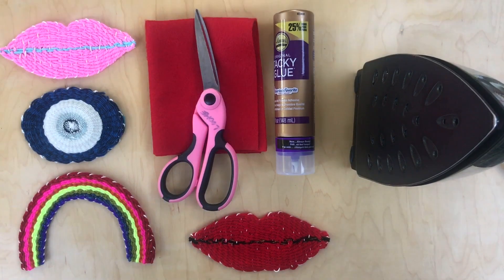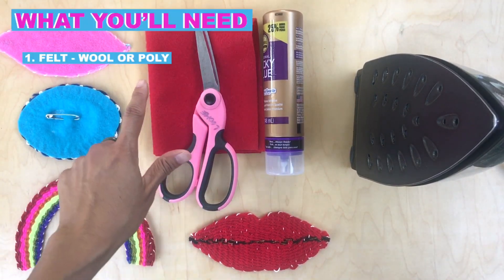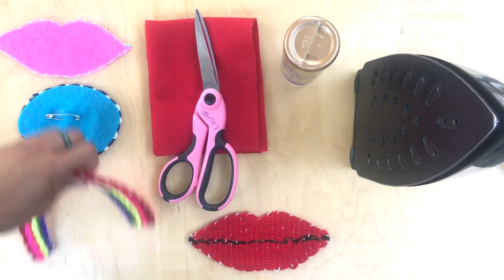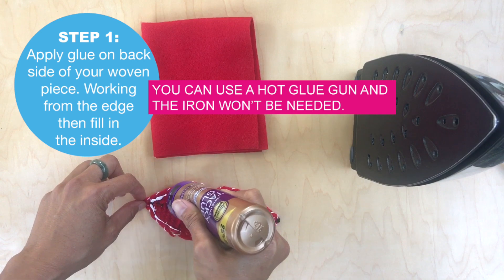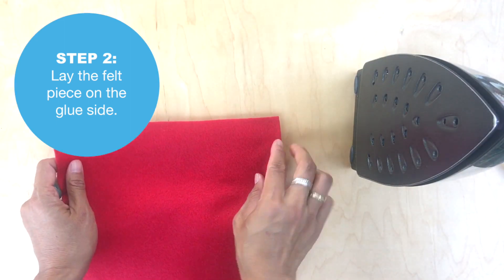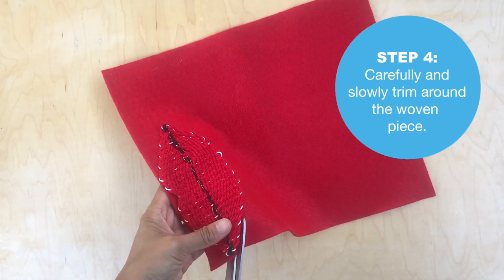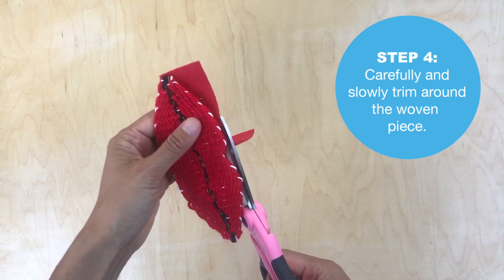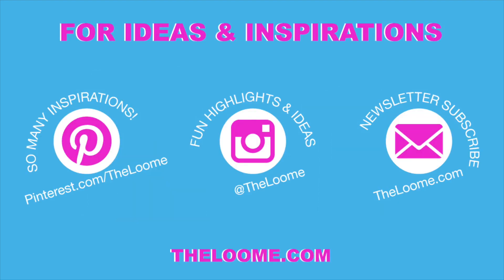Quick & Easy Backing for Your Weaving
Put a backing on your woven piece in less than 5 mins! Putting a backing on your woven piece make it easy for your to turn it into a badge or to sew it on any item as a decorative piece.

TOOLS NEEDED: 1. Hot Iron, 2. Glue (fabric or tacky), 3. Sharp Scissors  |  Note: If you use a hot glue gun, an iron is not needed.

YARN & MATERIALS USED IN THIS VIDEO: 1. Finished Woven Piece, 2. Felt (wool or poly)

(Uploaded Sep 2019)